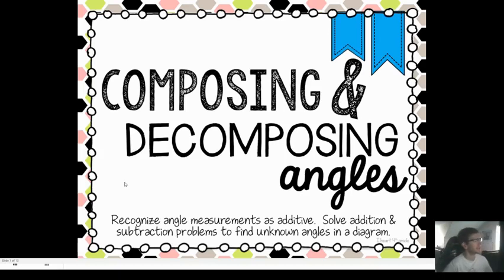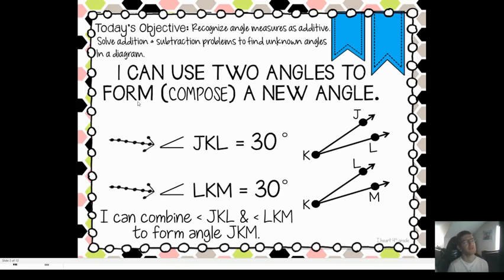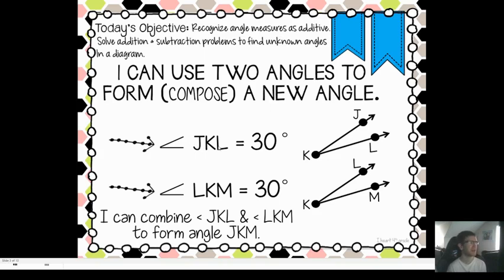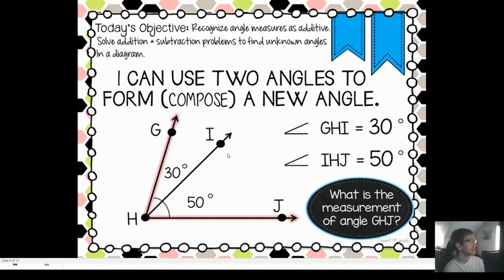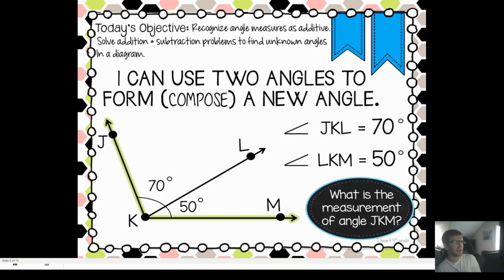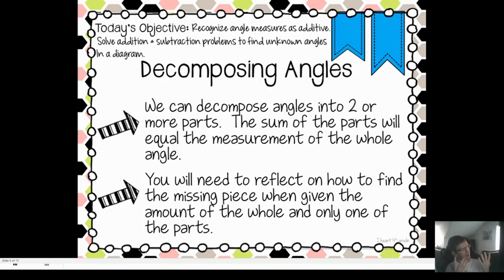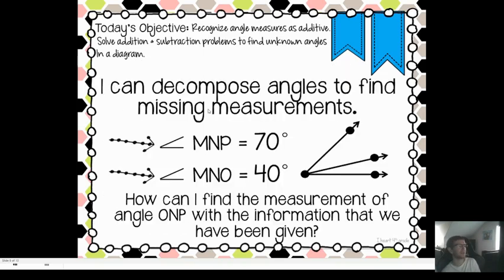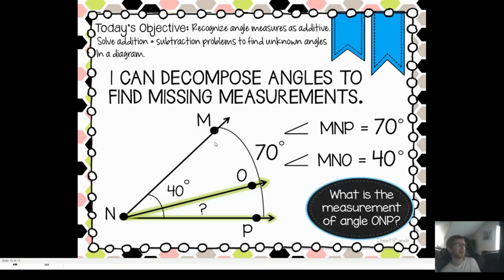6/11 Composing and Decomposing Angles